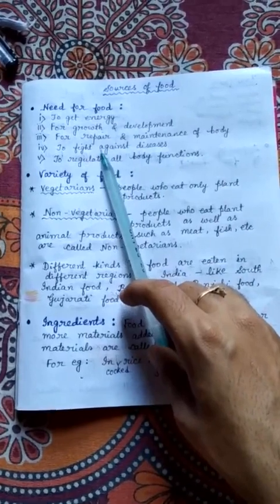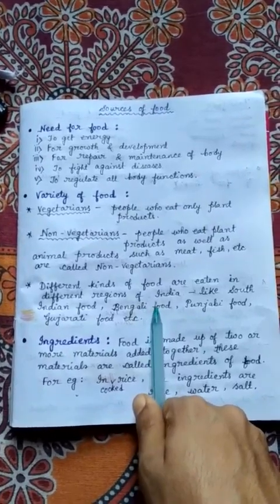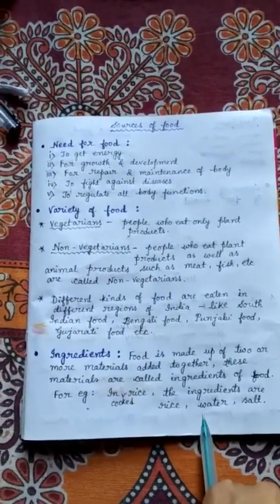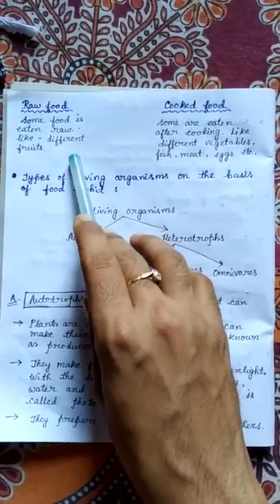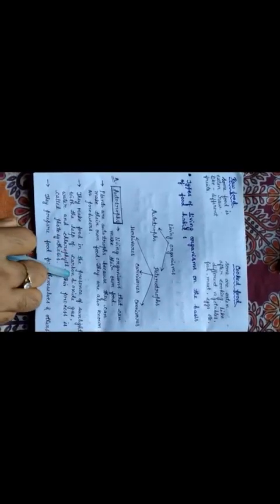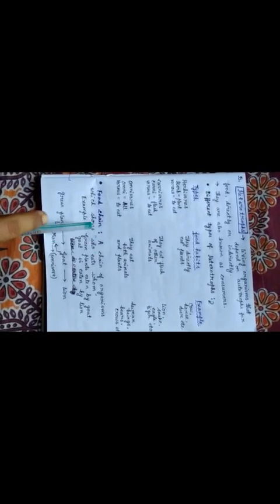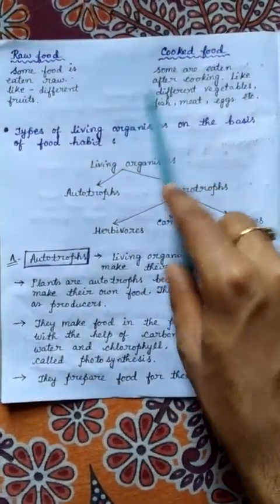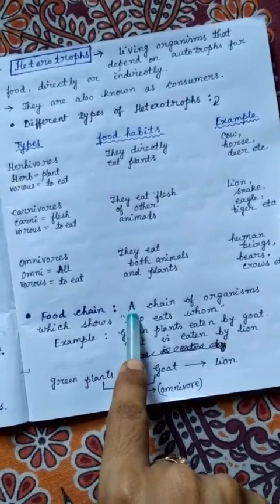Food lec 1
MIS CLASS 6